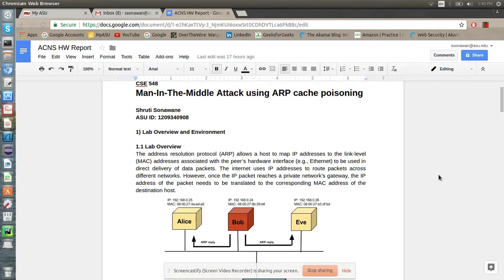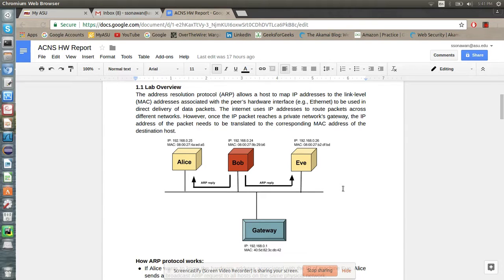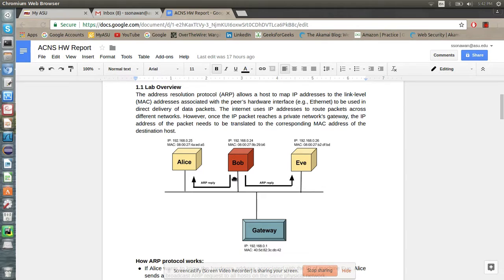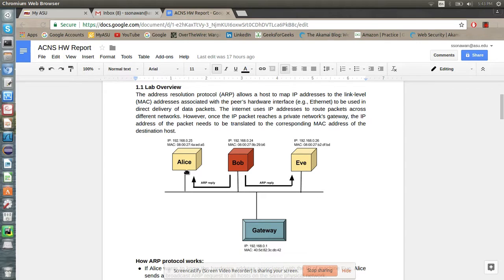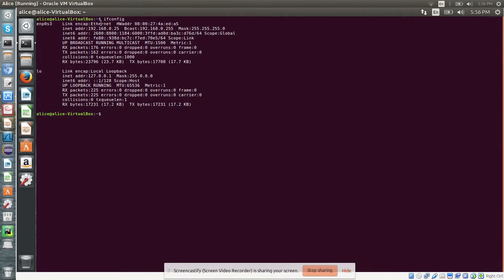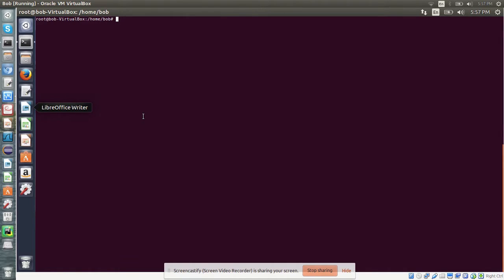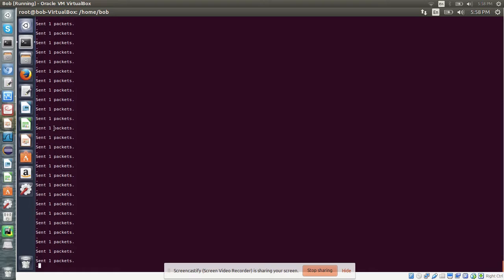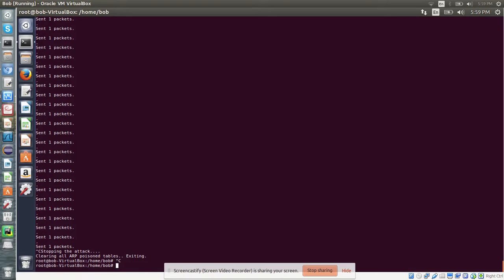CSE548 ARP cache poisoning attack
This video shows how Address Resolution Protocol (ARP) works and also how ARP cache poisoning is carried out on local networks. The attack is simulated using VirtualBox environment.